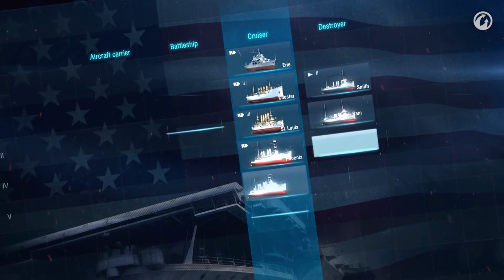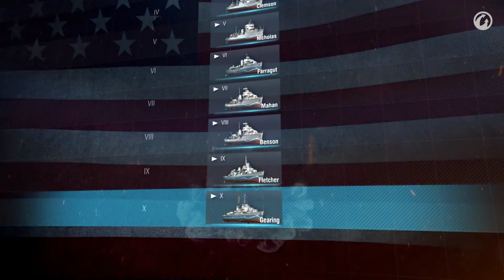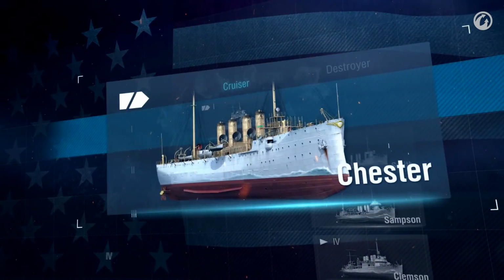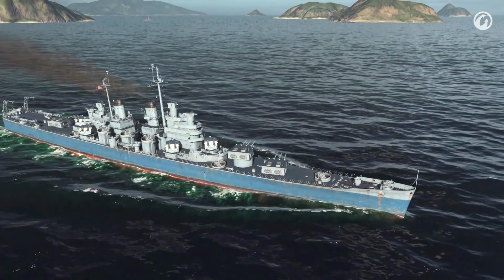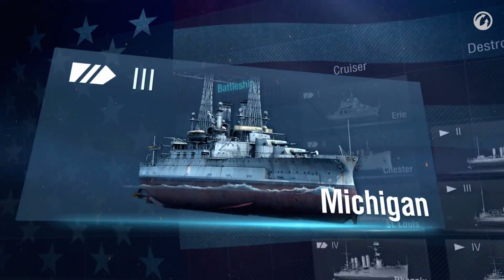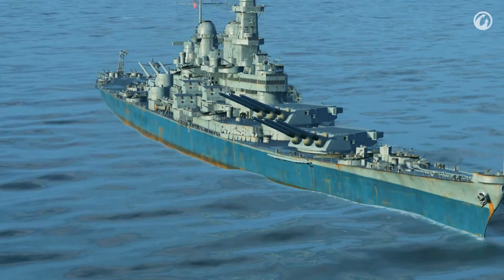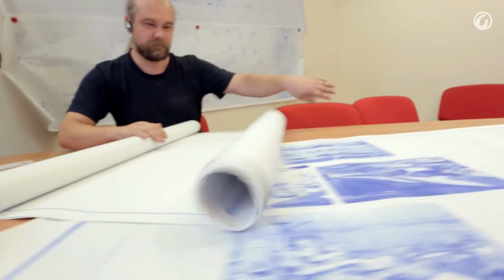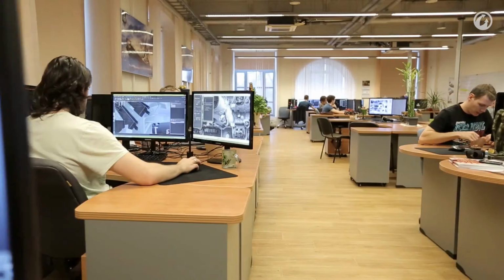warship of united states